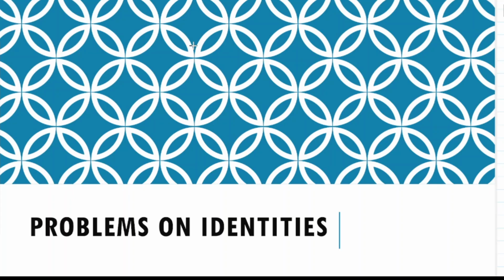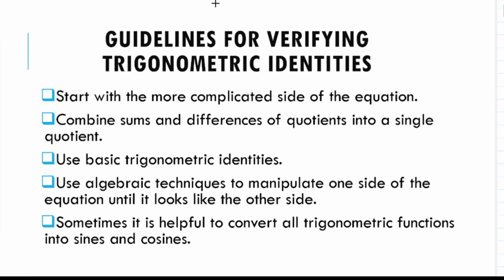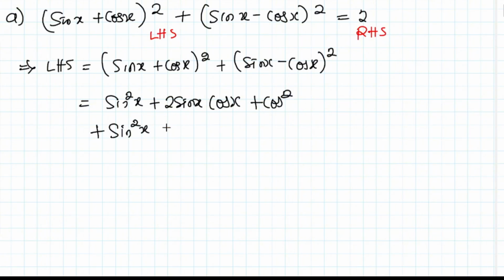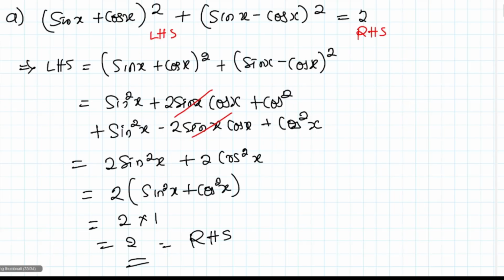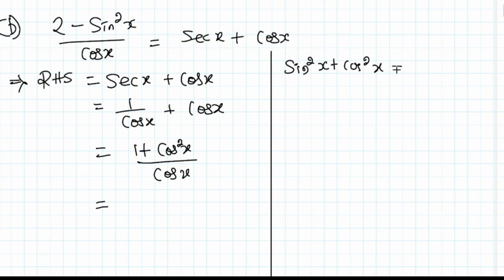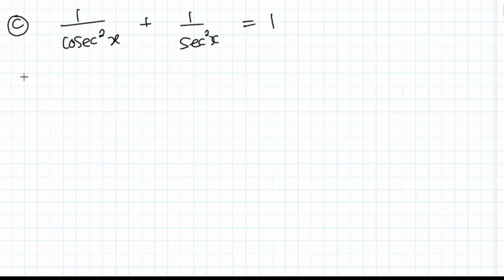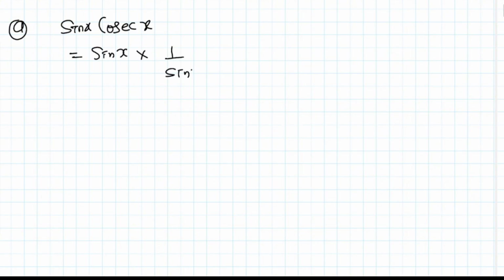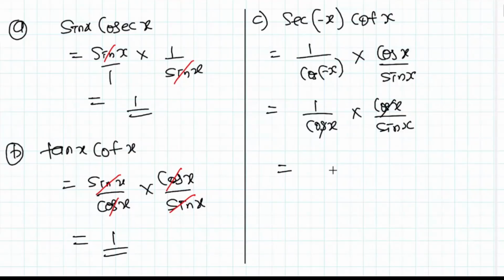Trigonometric Problems & Identities | Simplify and Solve Trig Expressions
Learn how to solve **trigonometric problems and identities**, simplify trig expressions, and apply key identities involving sine, cosine, and tangent.

Ideal for **trigonometry, engineering mathematics, vectors, AI and machine learning foundations**.